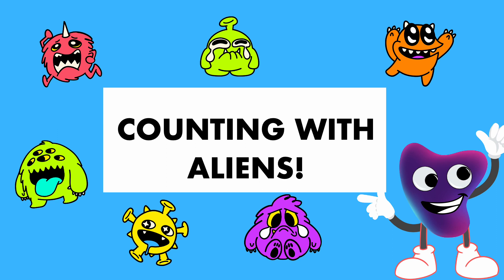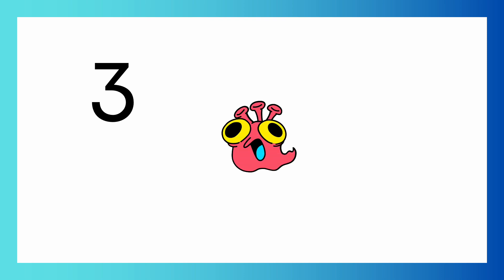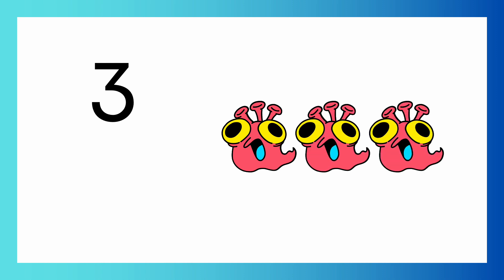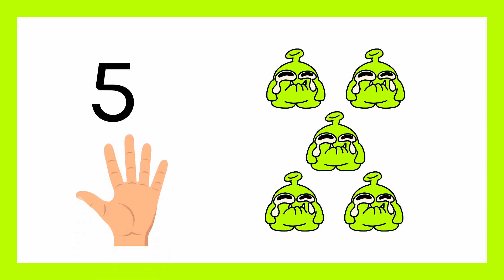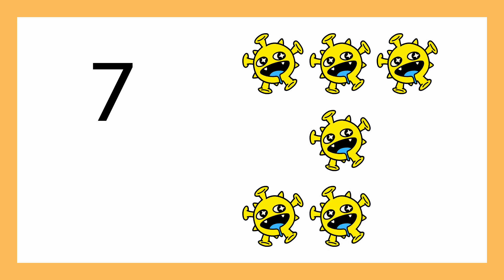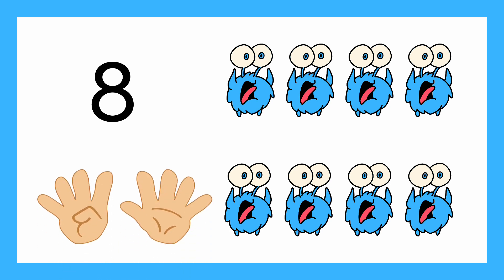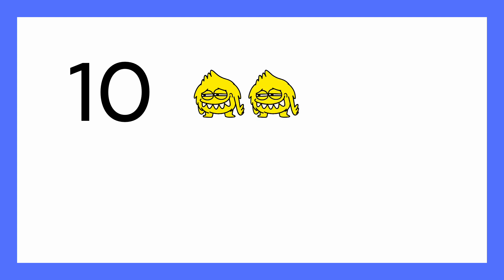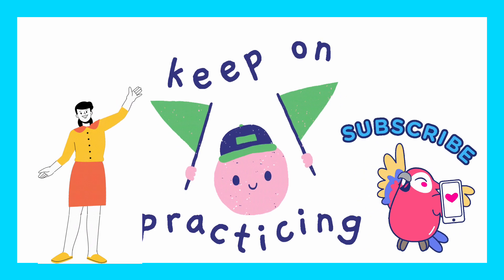Finger Counting Fun: Can You Match the Aliens?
Engage your child in a vibrant, interactive experience as they match colourful aliens to numbers, facilitating an enjoyable journey towards comprehending number names and grasping the meaning of numbers. Through this activity, children not only learn to count and match objects with numbers but also enhance their mathematical problem-solving skills by incorporating finger-based techniques.